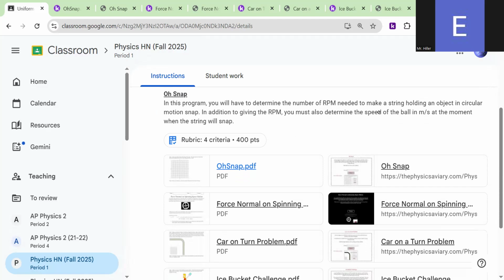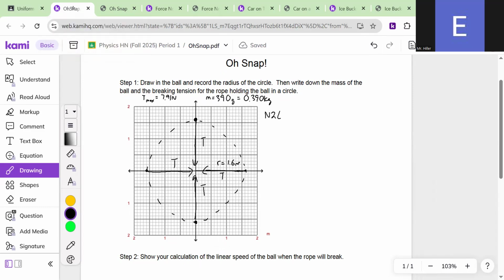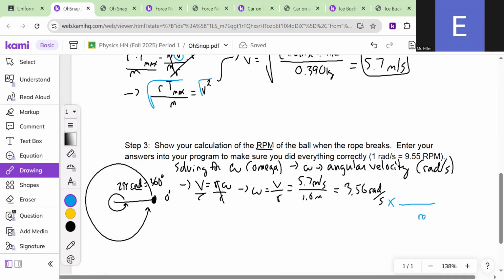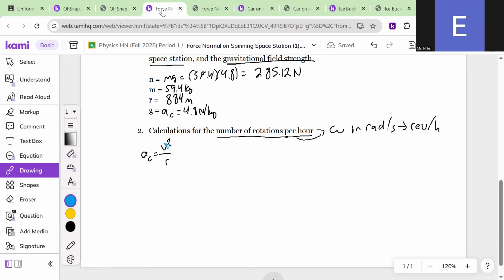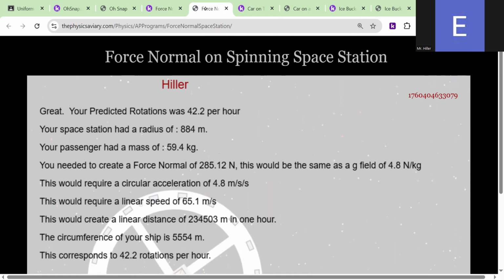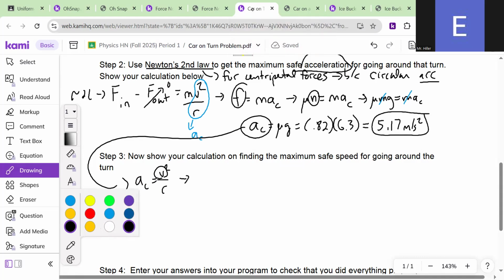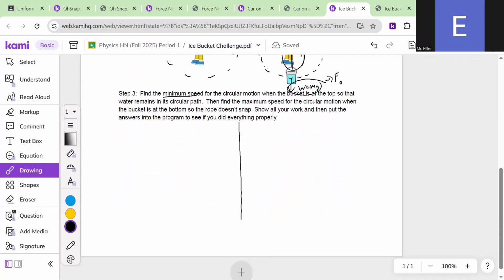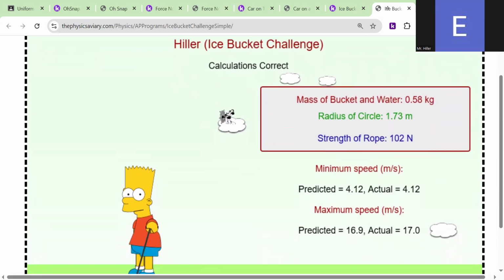Uniform Circular Motion Problems Tutorial